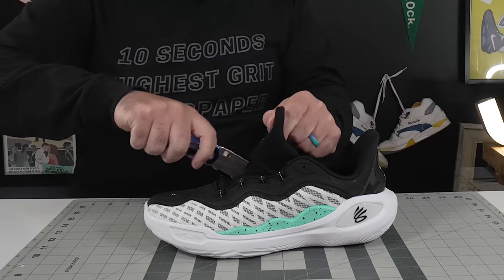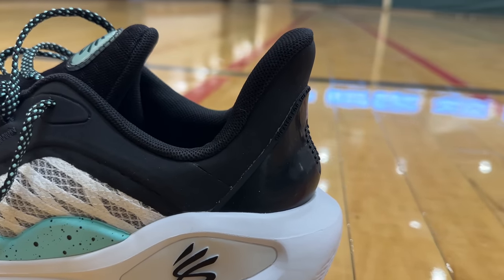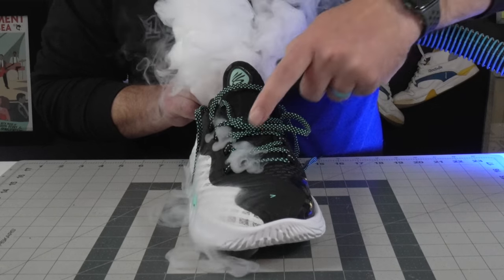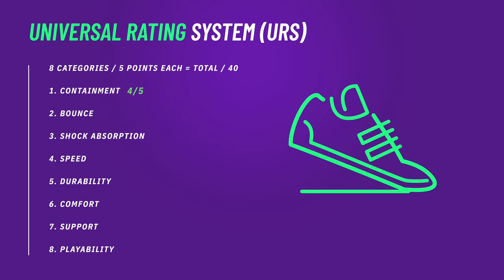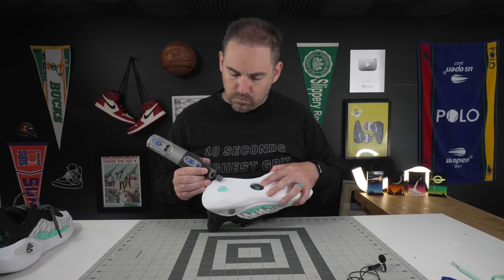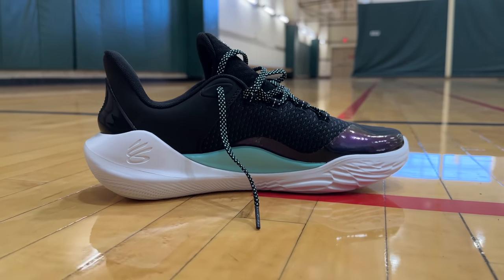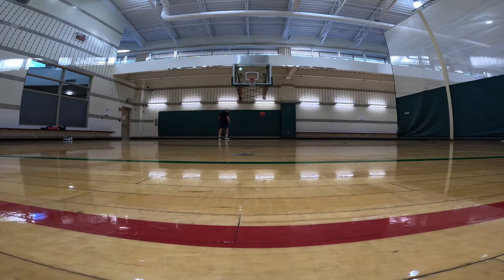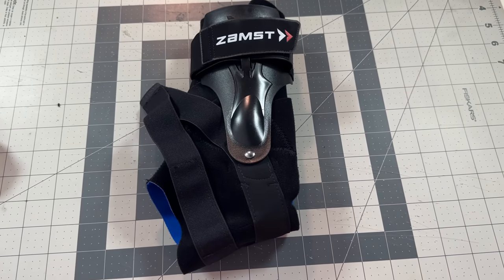Under Armour Curry 11 Performance Review From The Inside Out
Real foot doctor reviews the Under Armour Curry 11 basketball shoe.  How does the newest Steph Curry signature shoe compare vs previous models?

Time Stamps:
00:00 Introduction
00:12 Uppers of the Under Armour Curry Flow 11
01:36 Upper durability test of the Under Armour Curry Flow 11
02:19 Breathability tests of the Under Armour Curry Flow 11
03:18 Midsole teardown of the Under Armour Curry Flow 11
04:20 Bounce height test of the Under Armour Curry Flow 11
04:51 Outsole tread of the Under Armour Curry Flow 11
05:33 Best surfaces for the Under Armour Curry Flow 11
05:47 Speed of the Under Armour Curry Flow 11
06:39 Outsole durability test of the Under Armour Curry Flow 11
06:52 Fit of the Under Armour Curry Flow 11
08:18 Best orthotics for the Under Armour Curry Flow 11
08:47 Performance of the Under Armour Curry Flow 11

Whats underneath the Under Armour Curry Flow 11 basketball shoe?  Check them out for yourself with this deep dive on court playtest,  review, teardown and durability test. As a foot doctor I look at basketball shoes and basketball shoe technology a bit differently as I focus more on what foot types benefit from these shoes as well as the basketball shoe's functional attributes on the basketball court

Some of the main areas we cover in this basketball shoe shoe playtest, and performance review of the Under Armour Curry Flow 11

- Under Armour/ Curry Brand basketball shoe technology explained